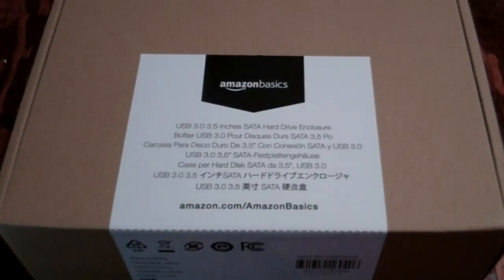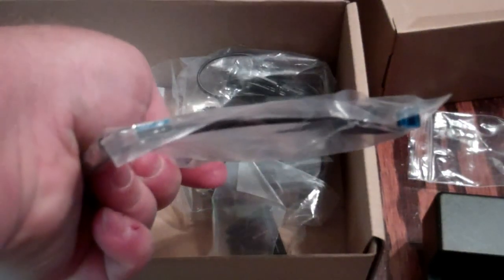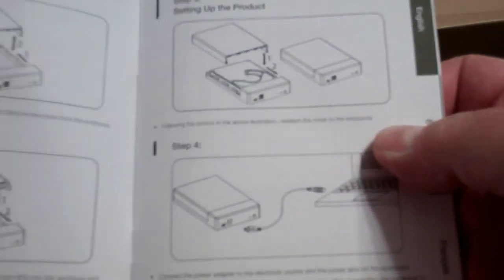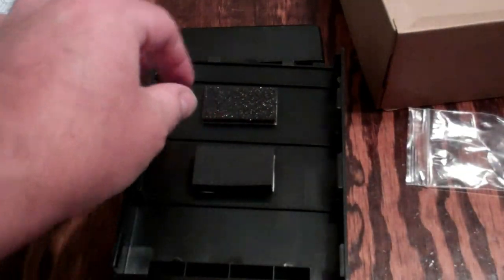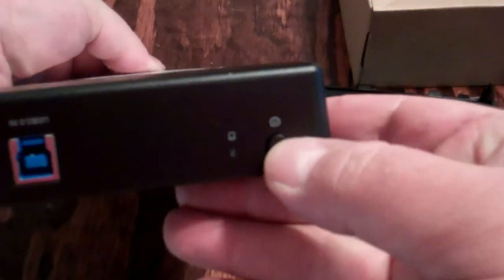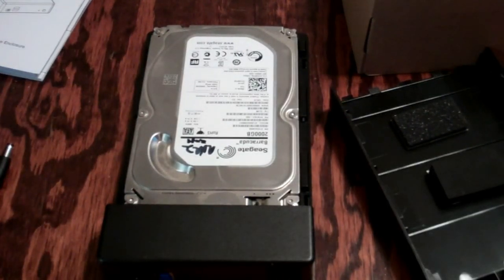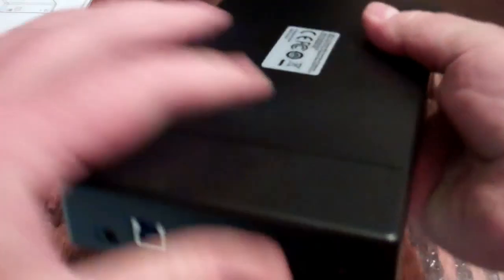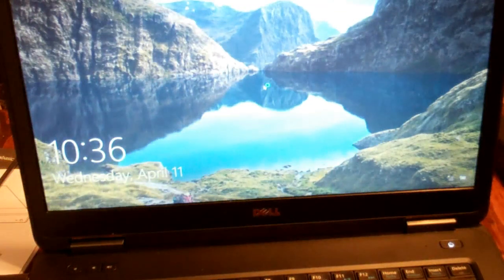AmazonBasics 3.5 SATA External Hard Drive Enclosure Overview & Test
Got an external enclosure for my 2TB hard drive.. You can buy one